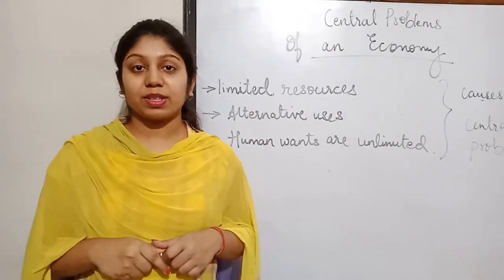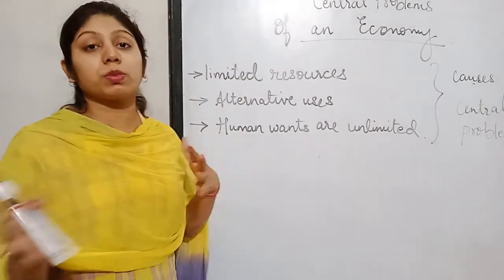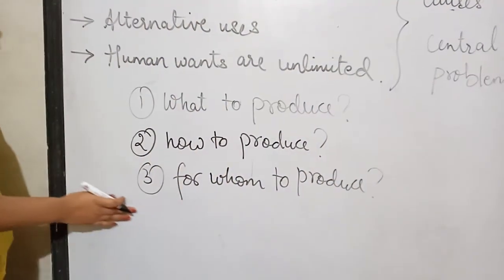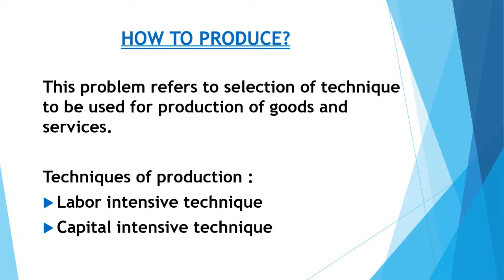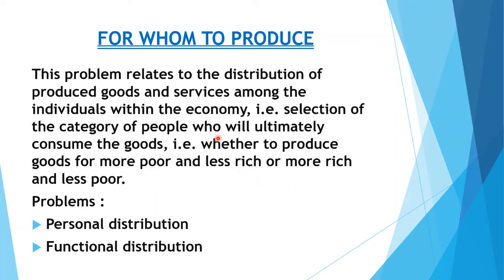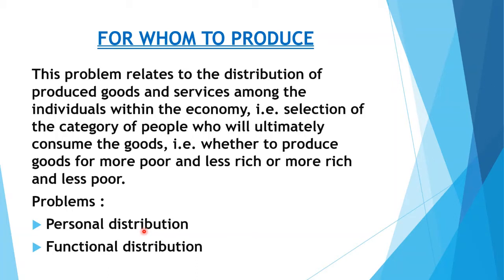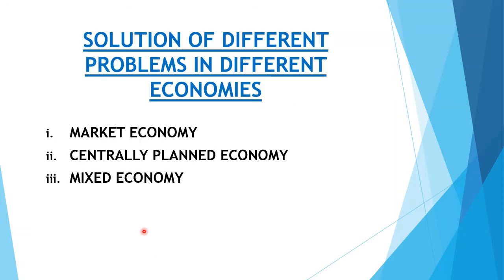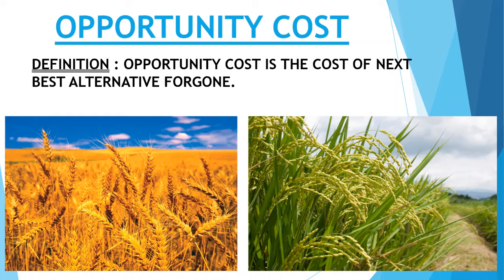CLASS XI CENTRAL PROBLEMS OF AN ECONOMY